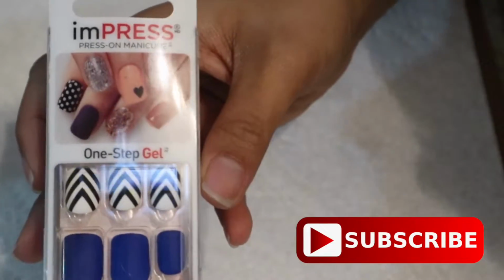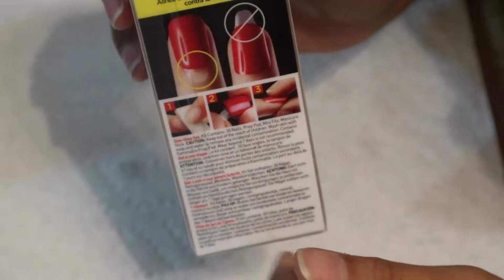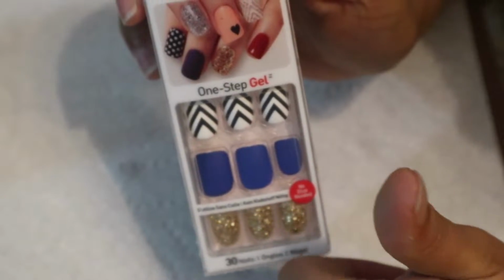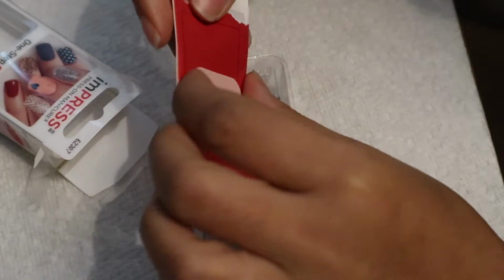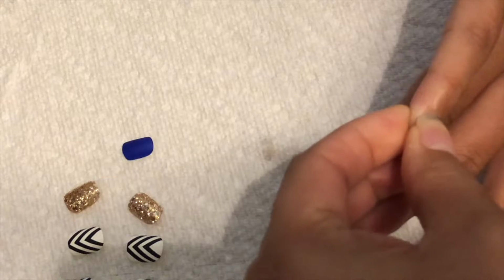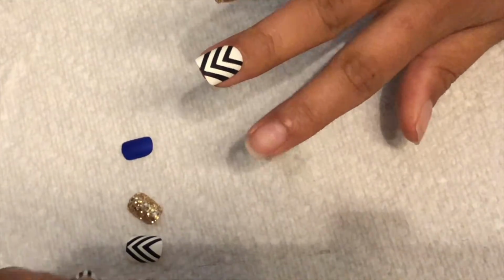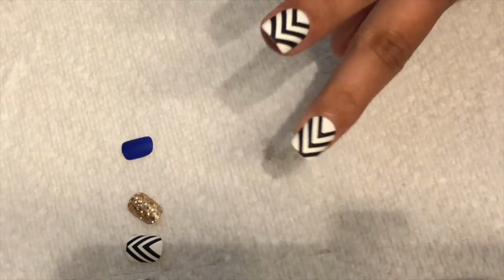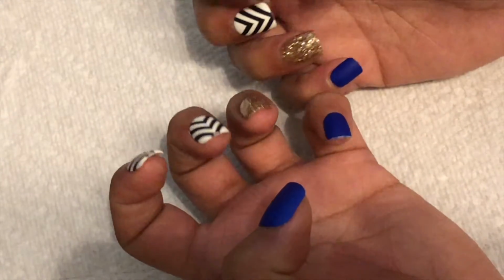Press On Nails Tutorial |ShobeRane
Hey guys, so I decided to film how I put on press on nails (my new addiction).

XOXO,
Rane G.

Hi guys! I am Rane. I am a Filipino but I am currently living here in Canada. I will show you how life is here and I hope you enjoy watching my videos.

Filming: Olympus om-d e-m10 mark ii
Vlogs: iPhone 8 plus and Canon EOS M100

till my next video…